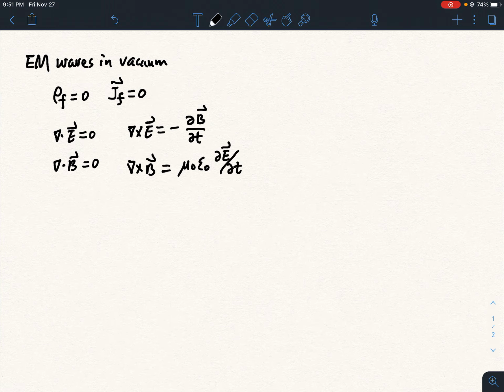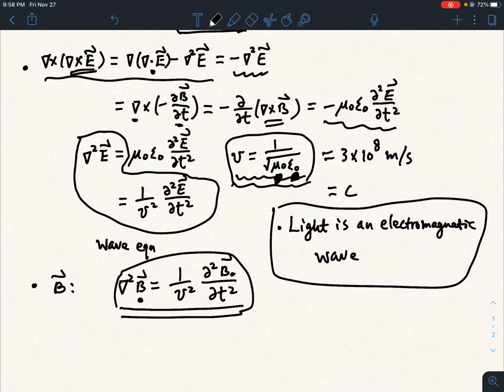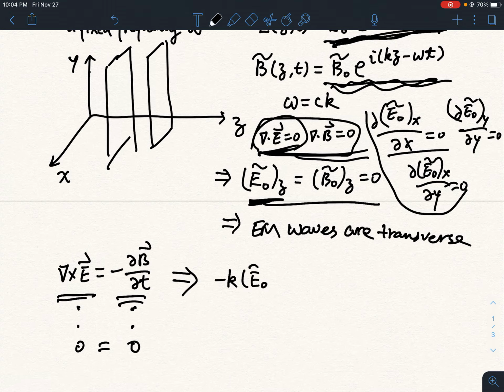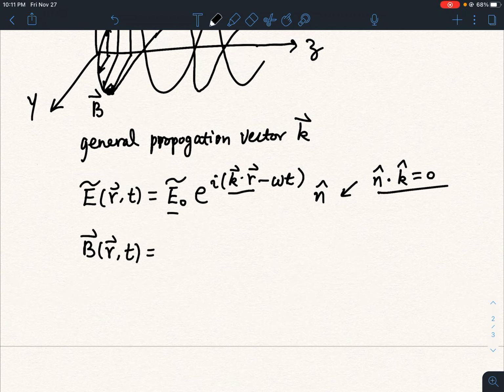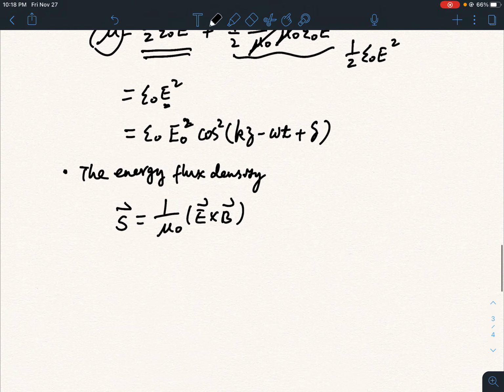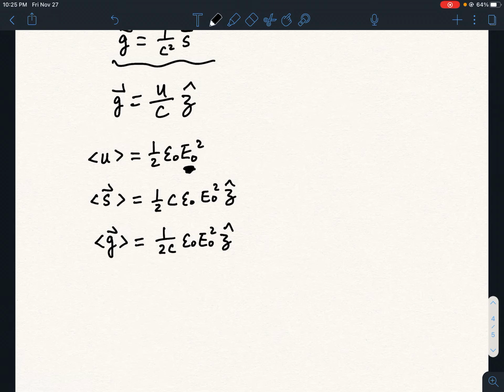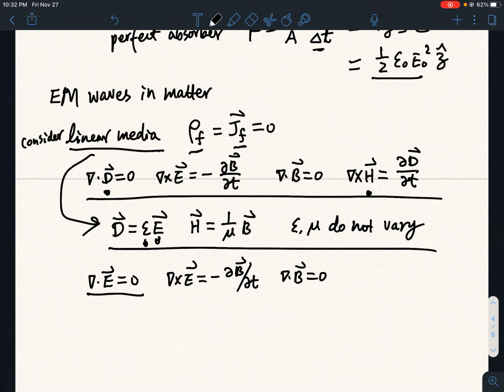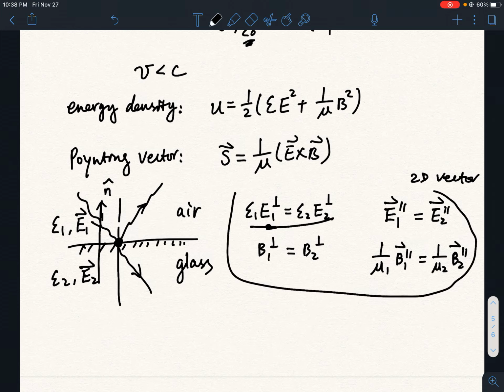PHYS 405 Lecture 33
EM wave in vacuum, monochromatic plane wave, energy and momentum in EM waves, EM waves in matter